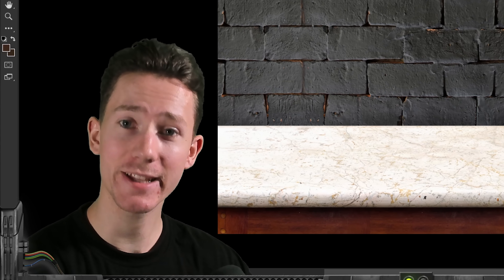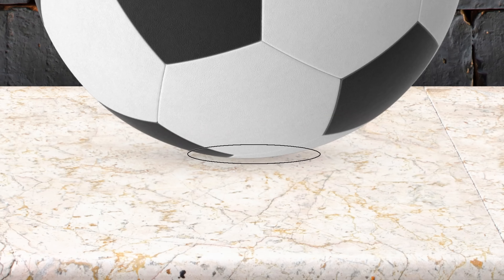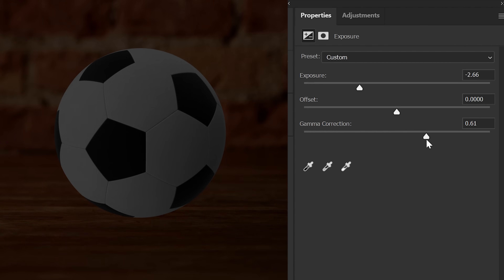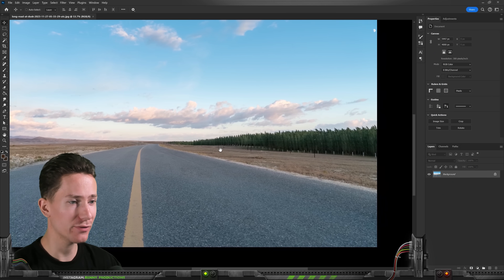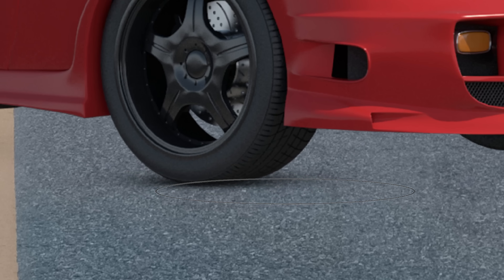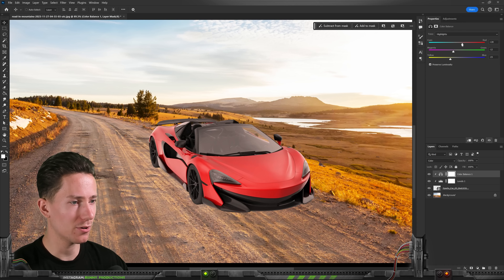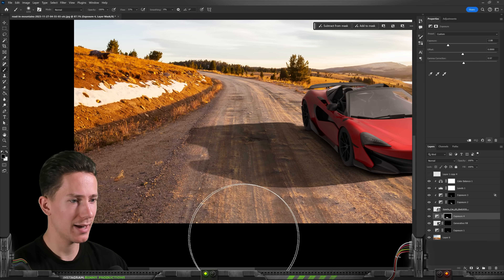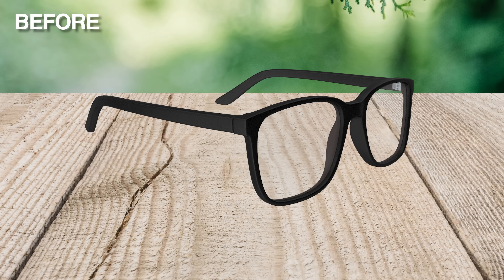How To Add Realistic SHADOWS in Photoshop!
(ad) Check out Envato Elements for a MASSIVE library of digital assets

In today's video I'm finally showing you how specifically I add my shadows to artwork. Following a few simple steps you can follow along with the following material:

Keyboard and mouse:
►Logitech G502

Webcam/Camera:
►Logitech Brio
►Panasonic S5